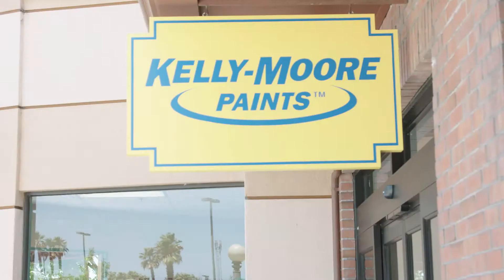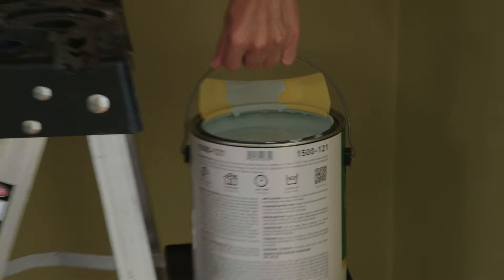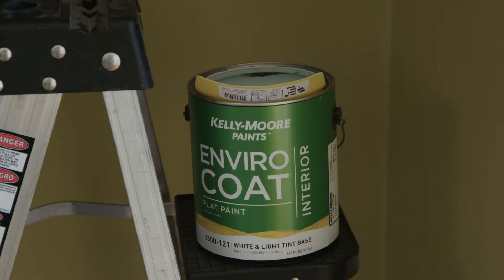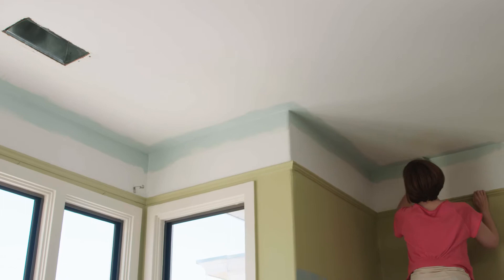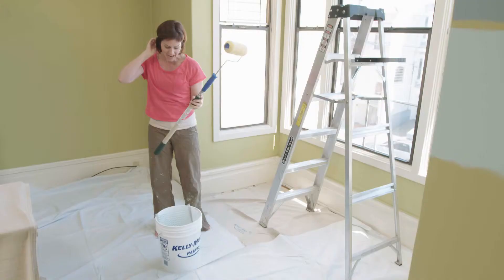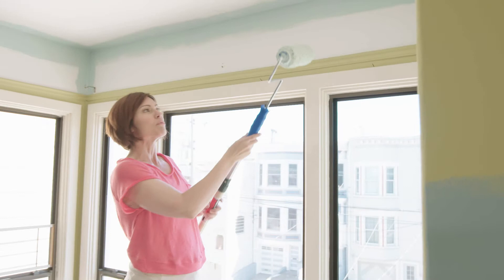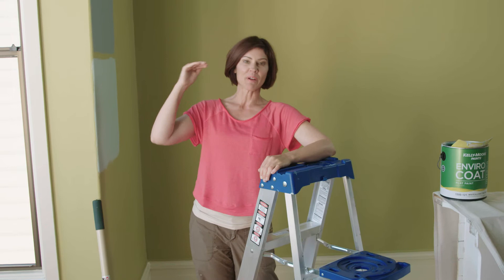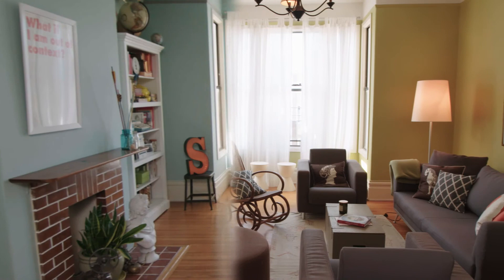#4 - Overhead First: Painting Ceilings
A good tip is to paint across the shortest span of the ceiling. Helps you see where you are going and have already painted to not miss a spot.